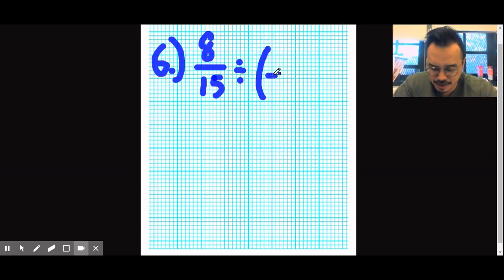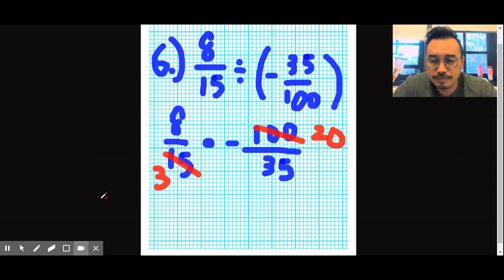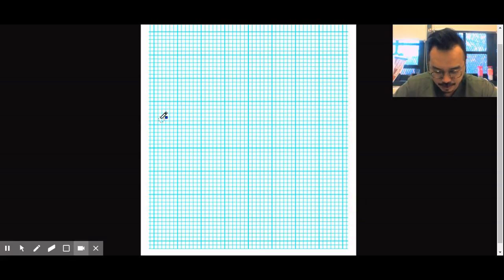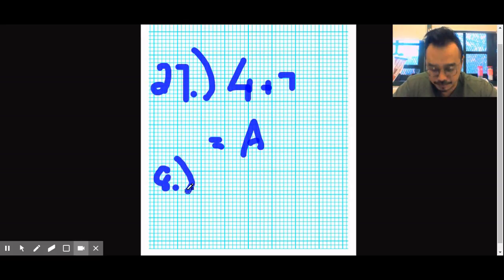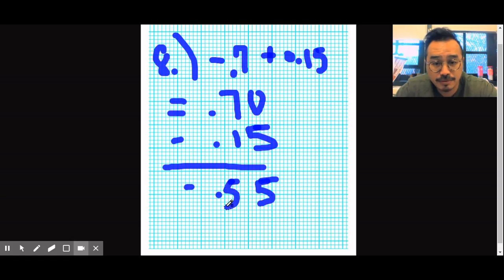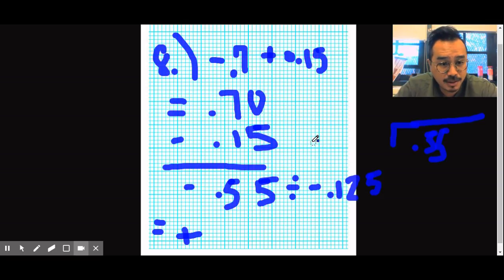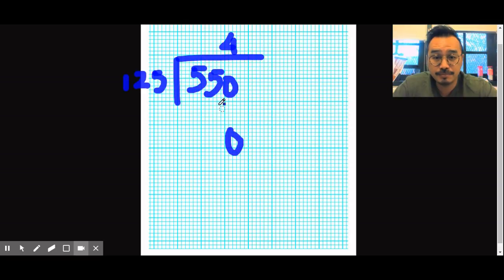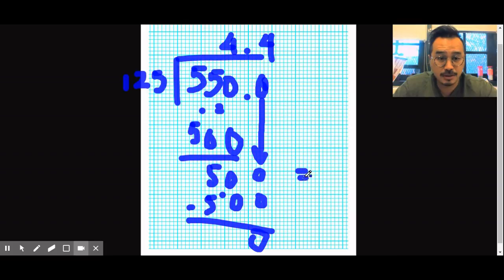Mister Ng "Going Over HW #41 (Monday)"